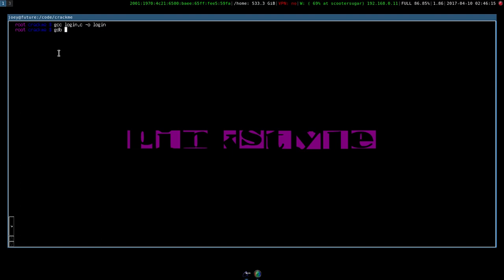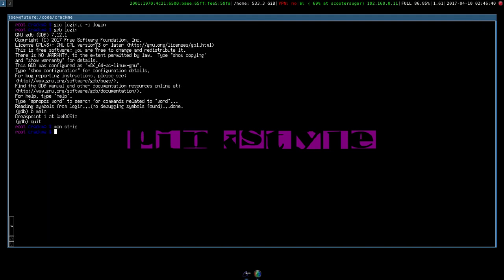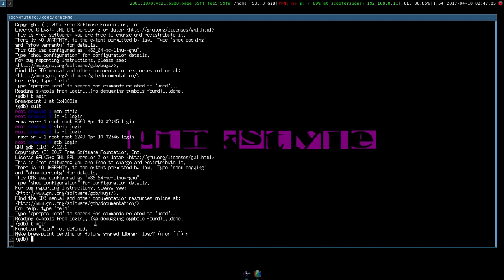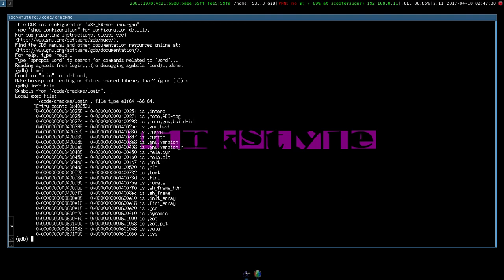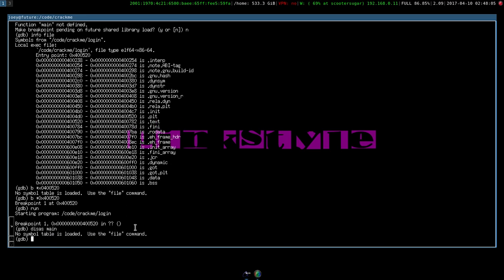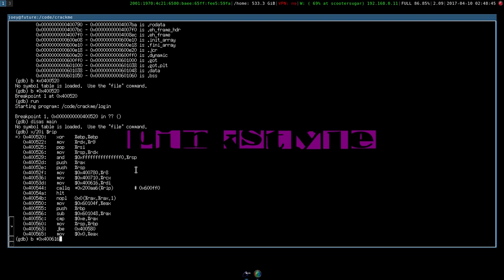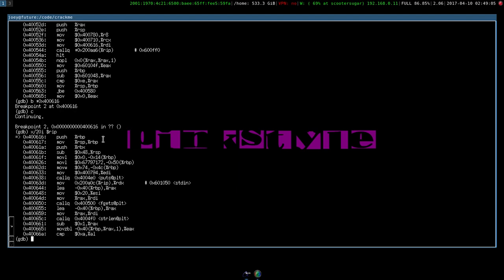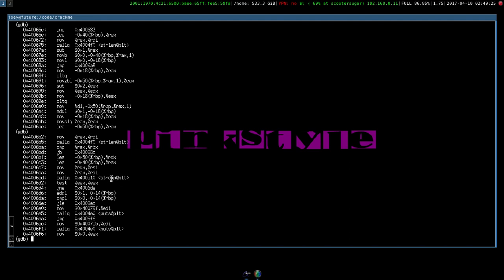Cracking on Linux Part 4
Shows how to find find the entrypoint of an executed that has no debug symbols.